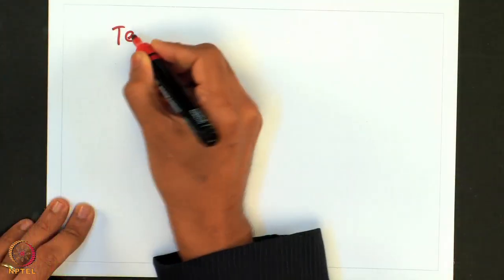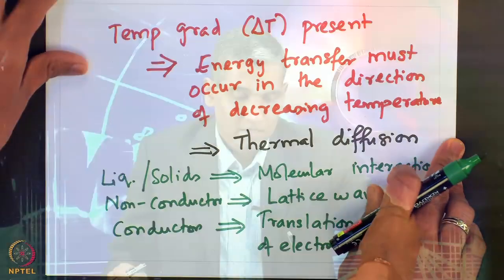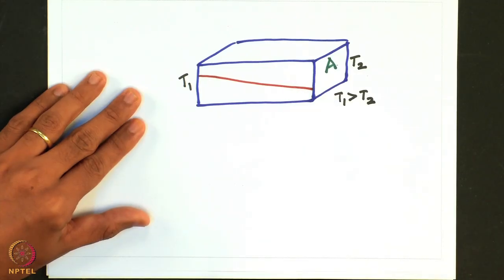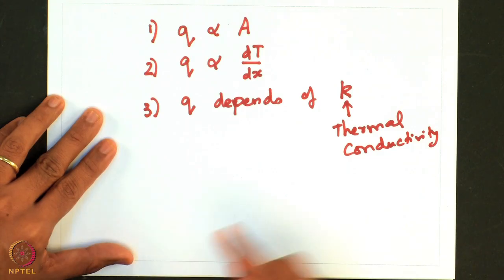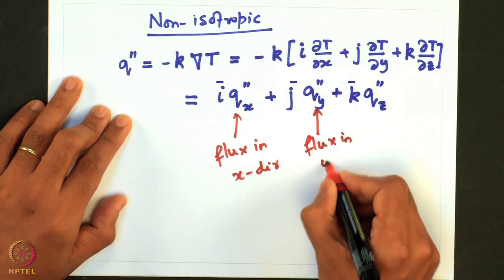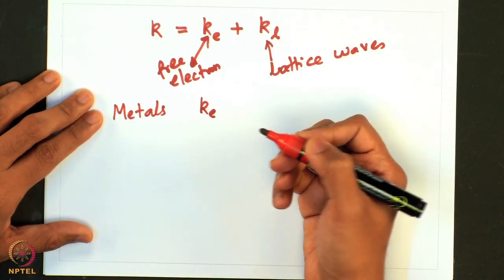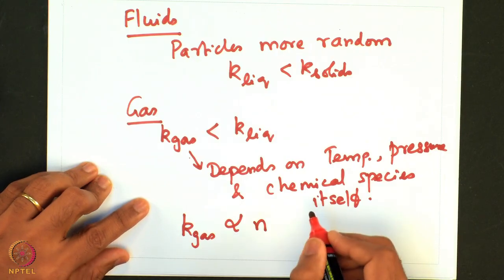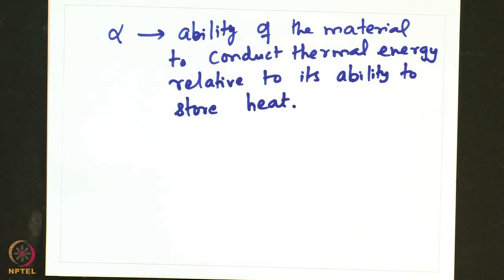Week 1 - Lecture 2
Introduction to Conduction

1. The translated content of this course is available in regional languages.

2. Regional language subtitles available for this course
To watch the subtitles in regional language:
1. Click on the lecture under Course Details.
2. Play the video.
3. Now click on the Settings icon and a list of features will display
4. From that select the option Subtitles/CC.
5. Now select the Language from the available languages to read the subtitle in the regional language.